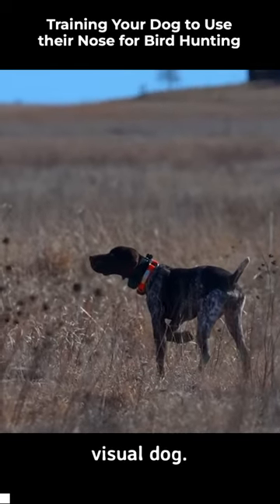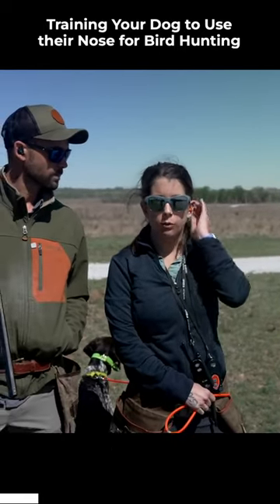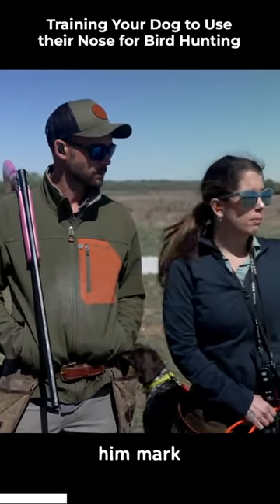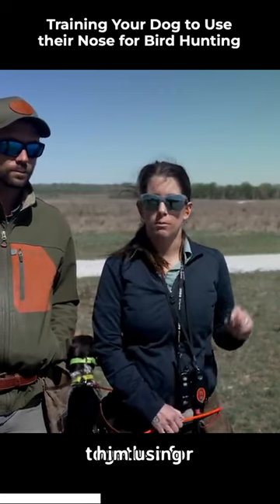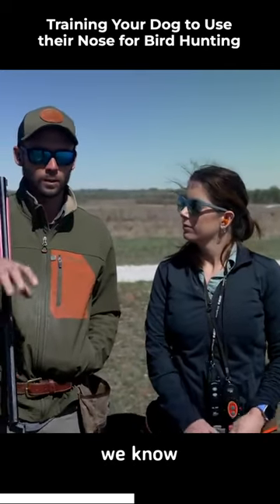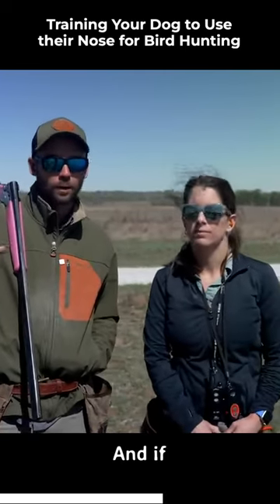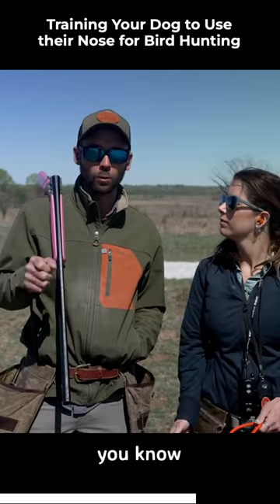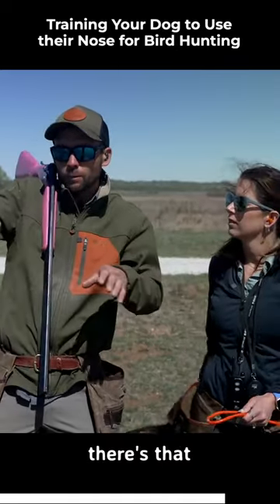Train Your Dog To Use Their Nose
Welcome to Standing Stone Kennels! Make sure you are training your dog to use their nose and not their eyes. Know where you planted the birds and use the wind to your advantage.

5919 W Pleasant Valley Rd